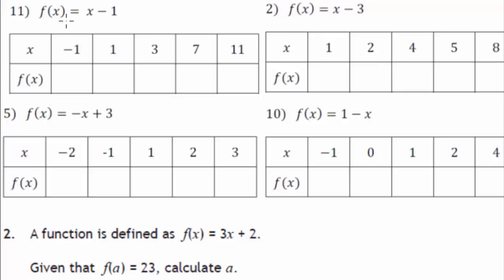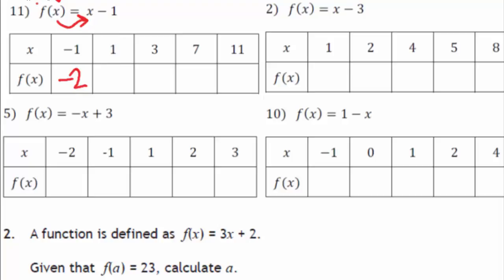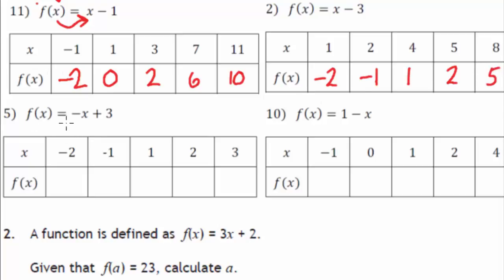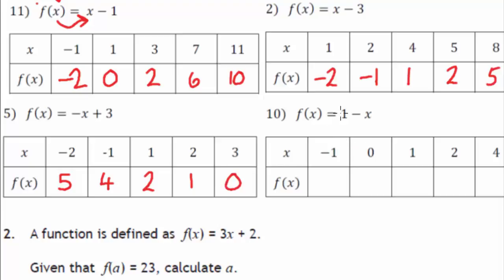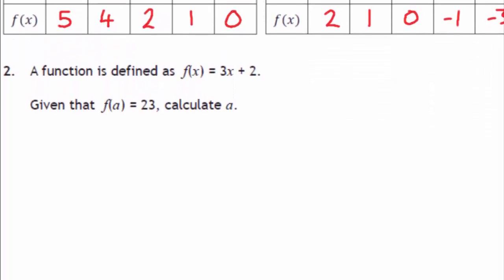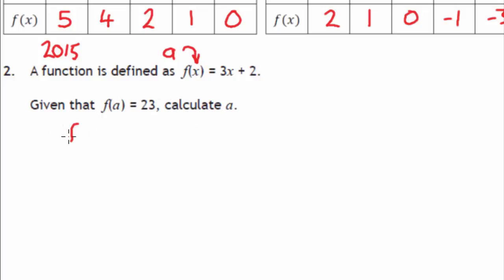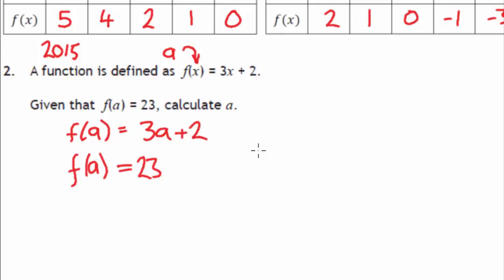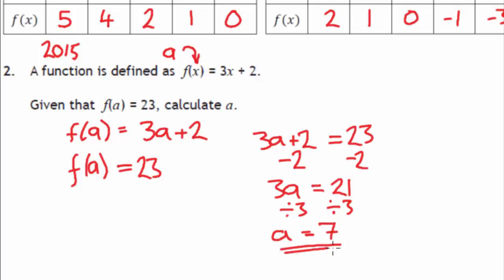Rel Starter 3: Functional Notation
Functional Notation